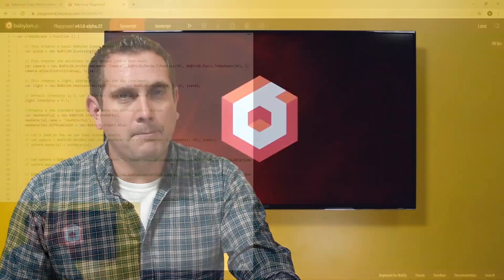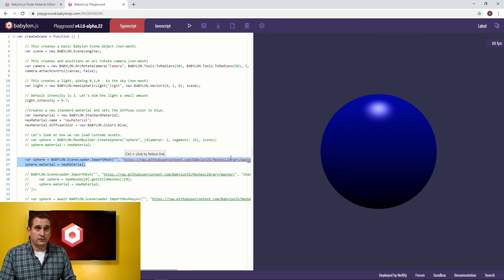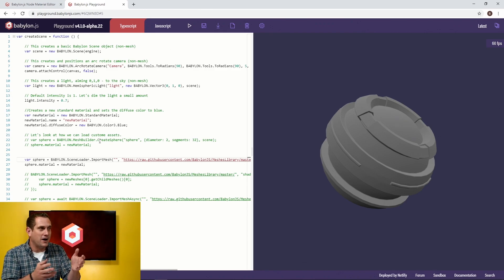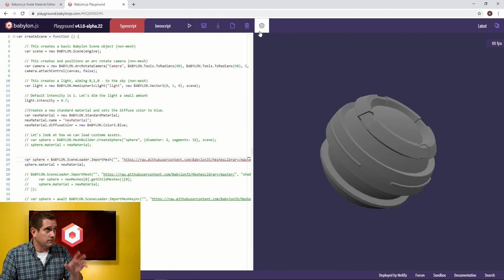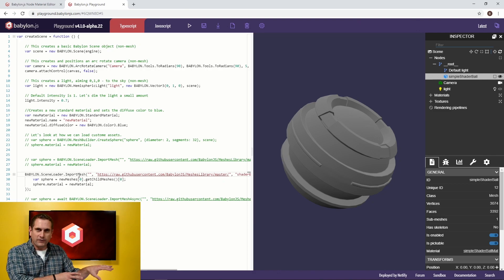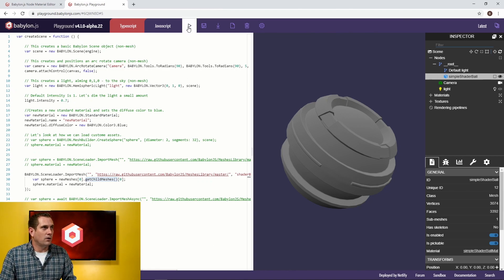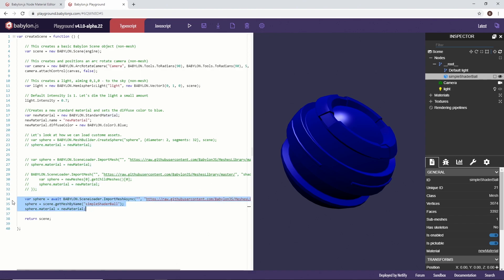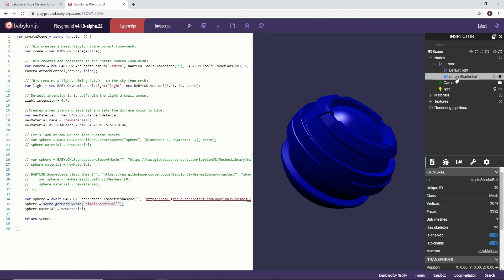Using External Assets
In this video, Jason talks about one of the very first things that trips up a lot of users when they get started with Babylon...using external assets. Babylon does a ton of work behind the scenes to optimize performance.  This video walks through one of the main things that happens behind the scenes when loading your own assets.